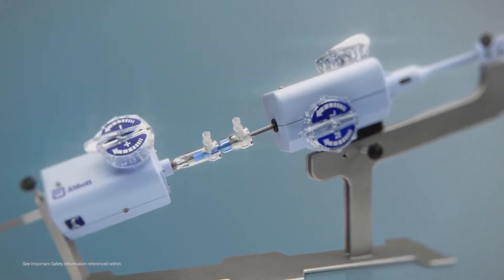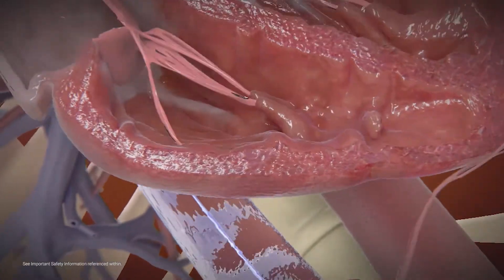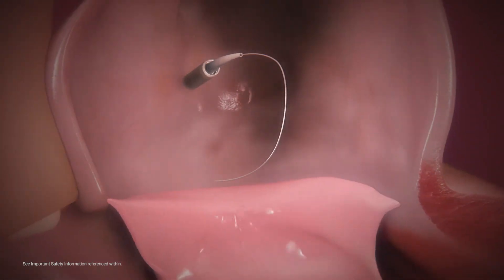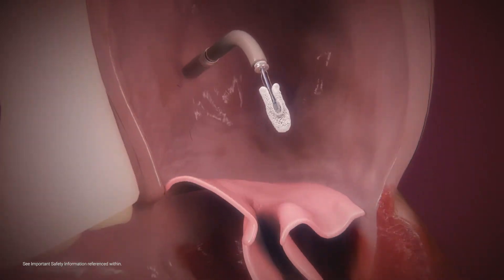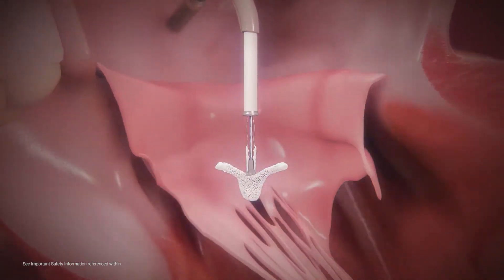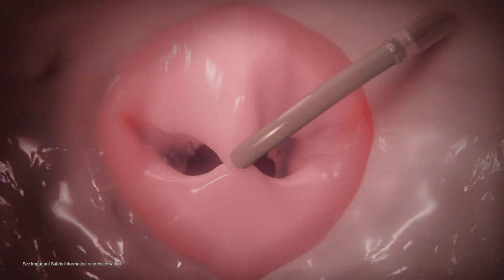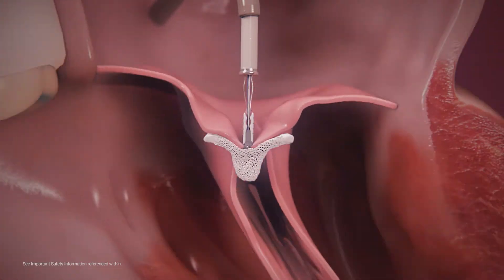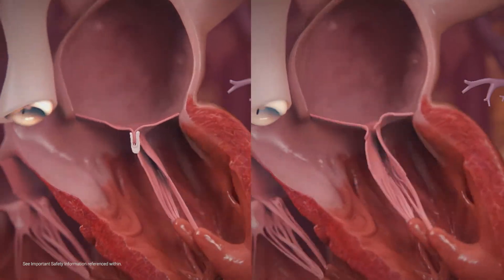MitraClip: New Procedure Helps Repairs Hearts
The FDA-approved MitraClip device offers a new treatment for patients with MR who are not viable candidates for surgery.